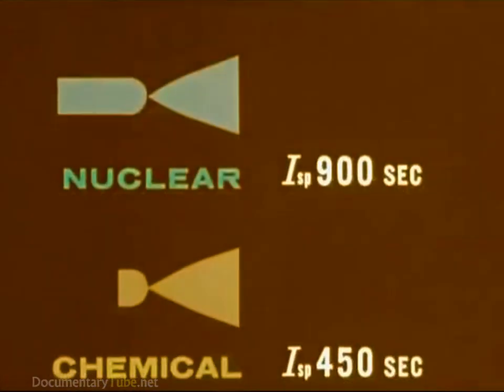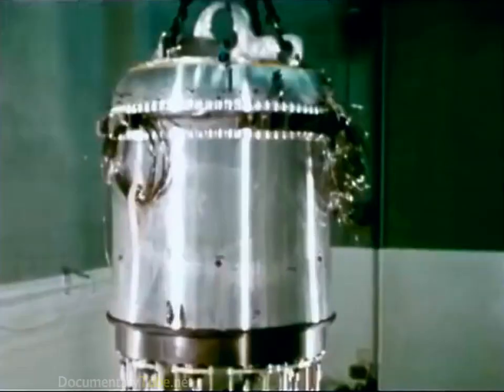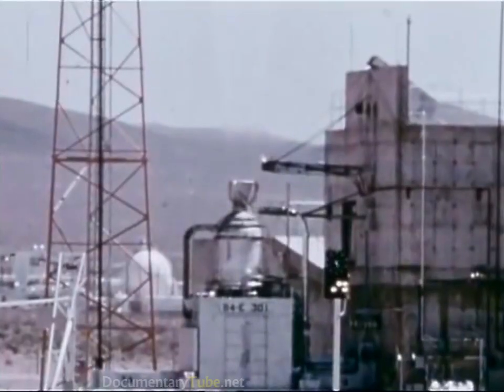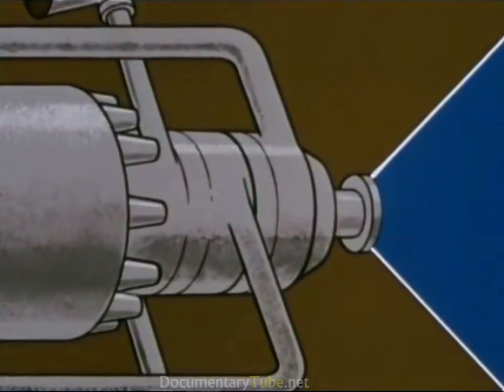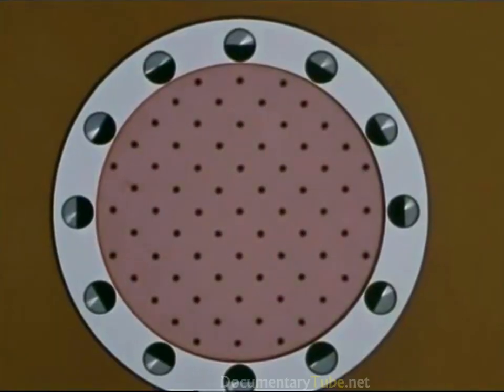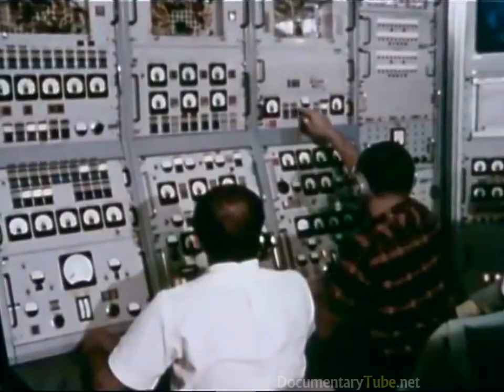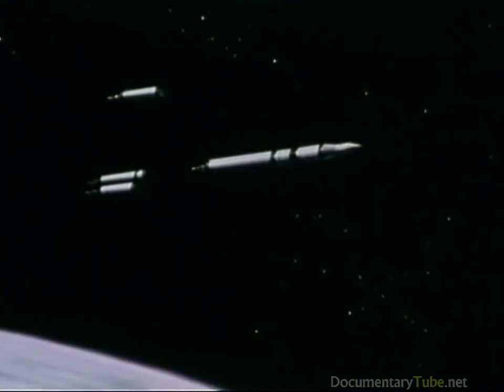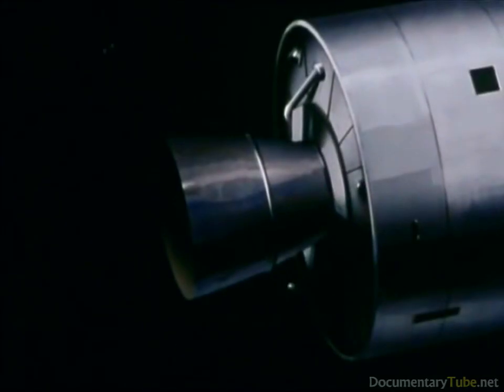HOW IT WORKS: Nuclear Propulsion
The theory, design, and operation of a nuclear propulsion engine advantages are explained verses conventional chemical rockets such as the Saturn V.